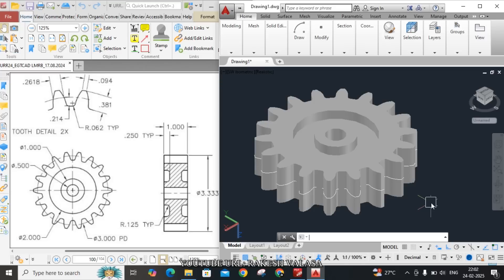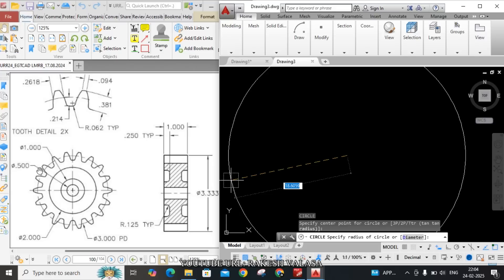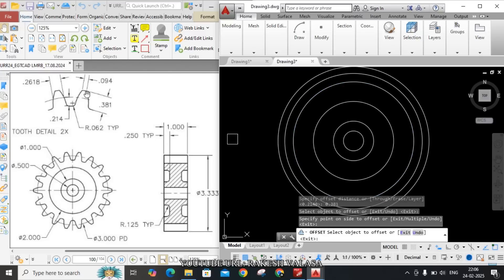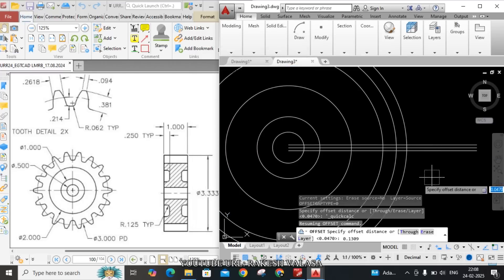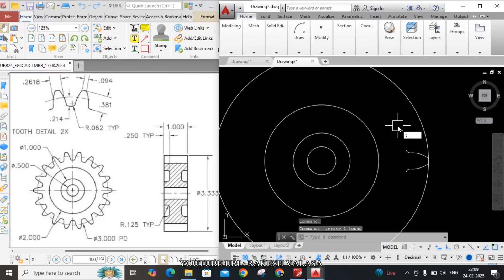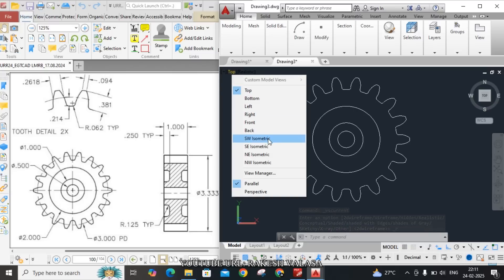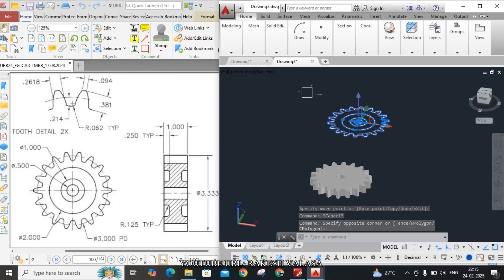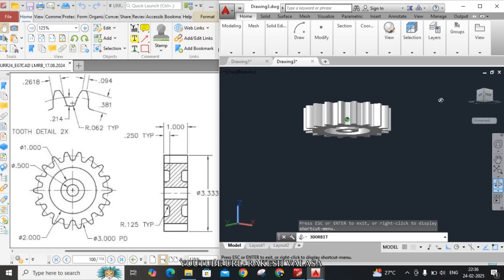3D Modelling of a SPUR GEAR in AutoCAD software